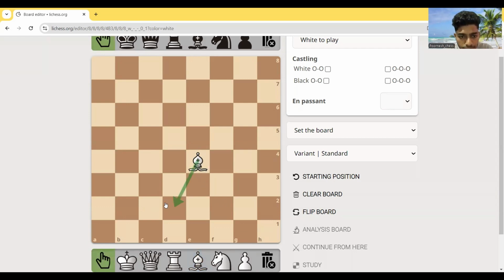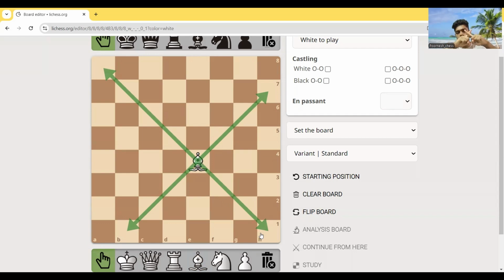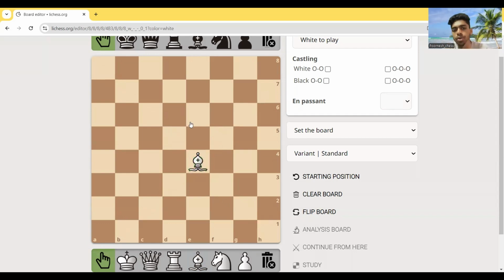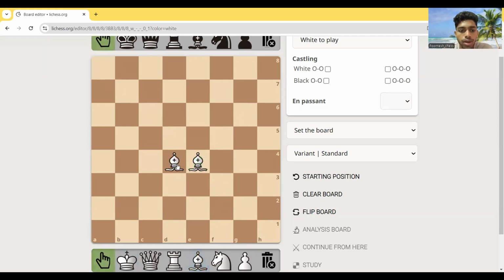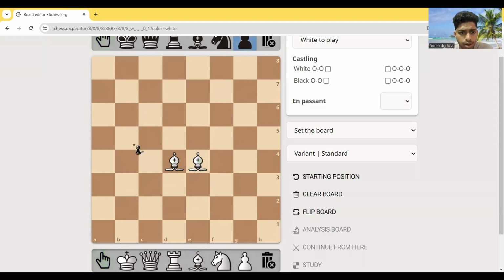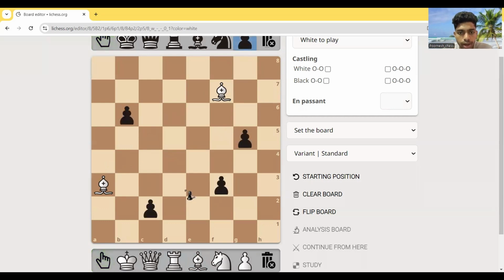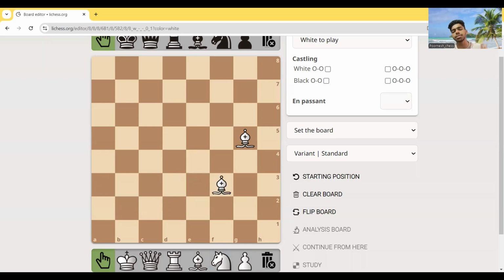How To Move The Bishop. Lesson 4